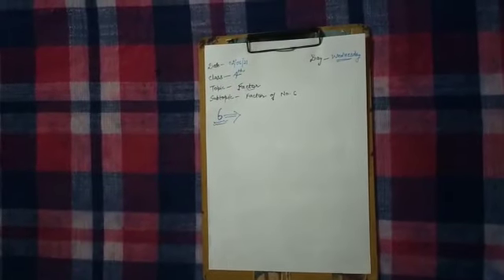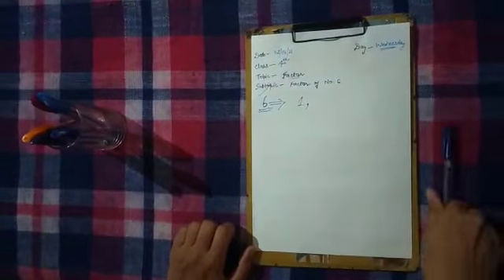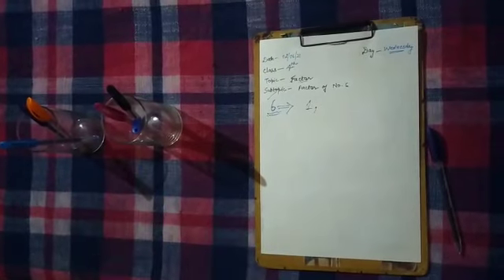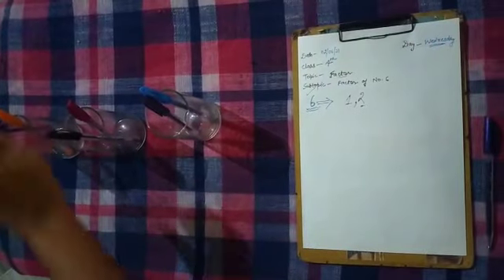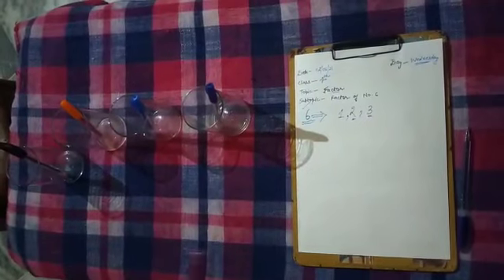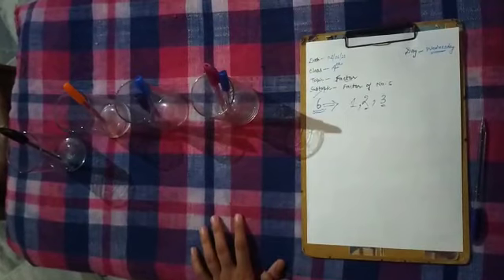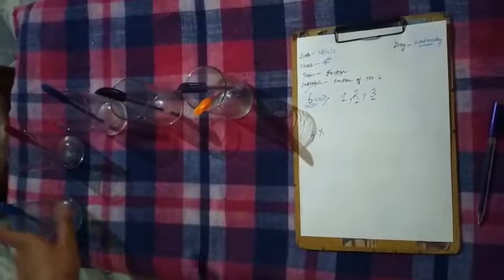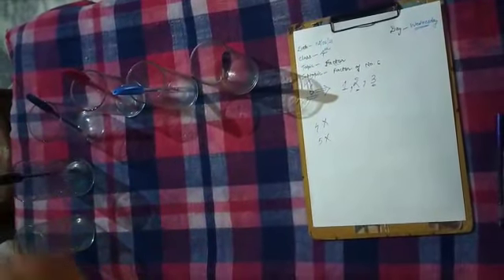How to find factors with interesting method📖📖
#Manpreet kaur ##